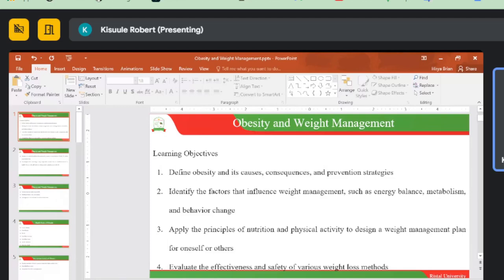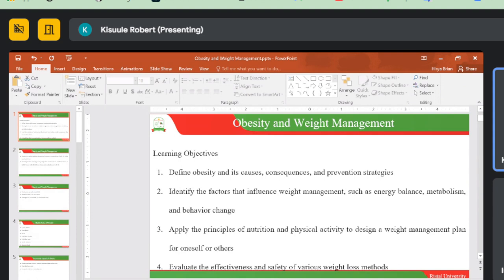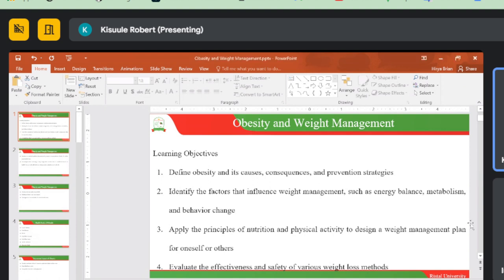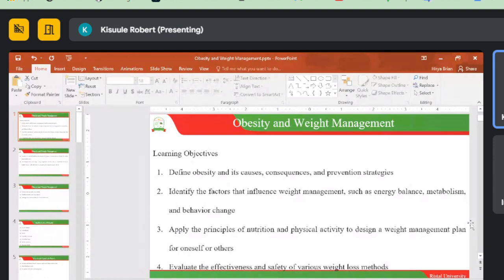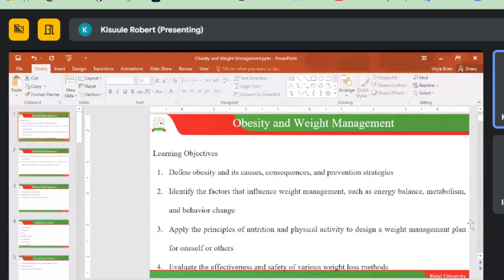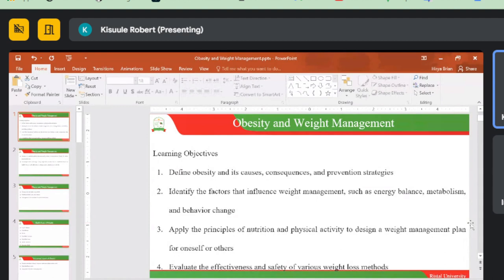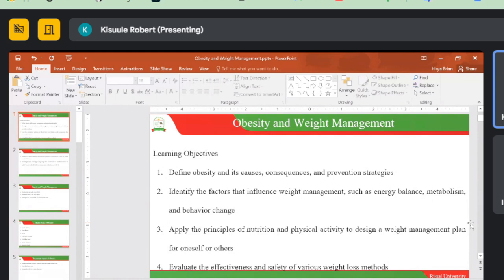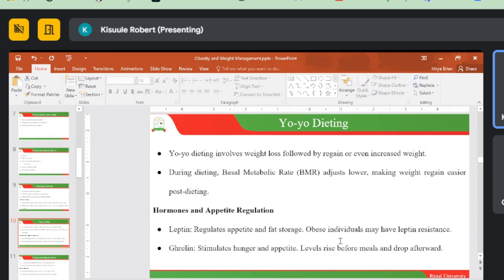Obesity and Weight Management